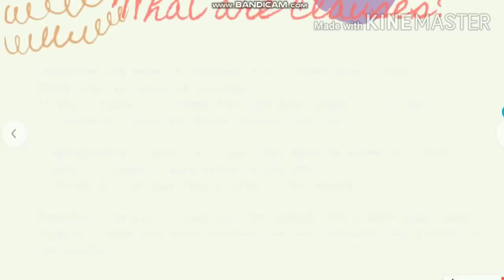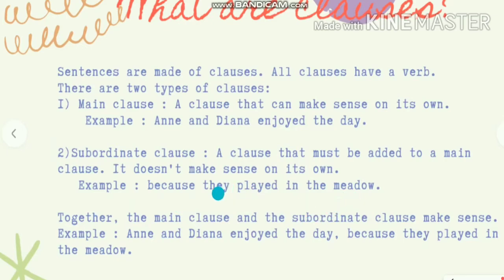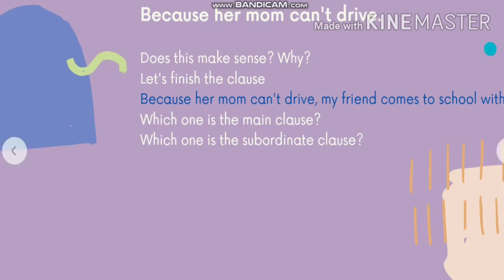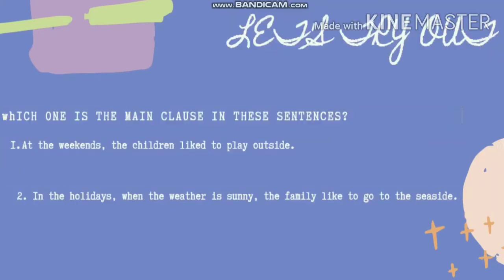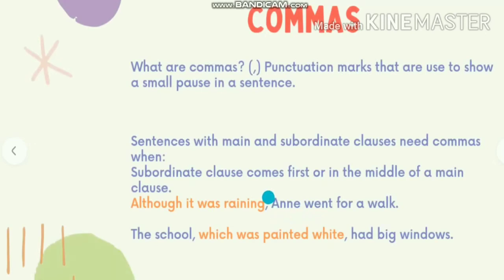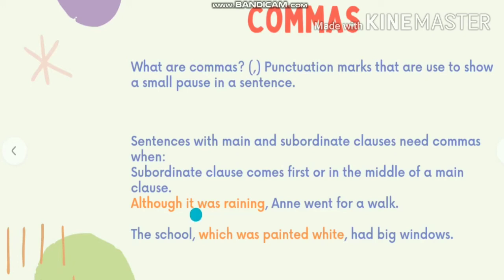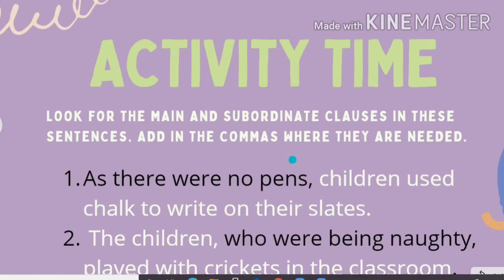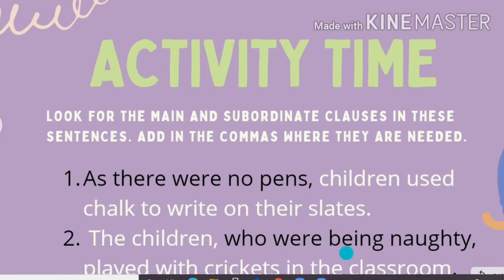Clauses and Commas